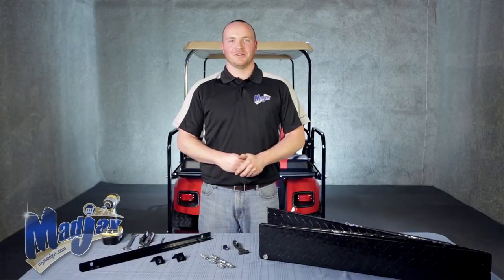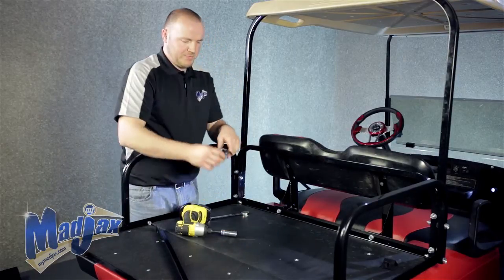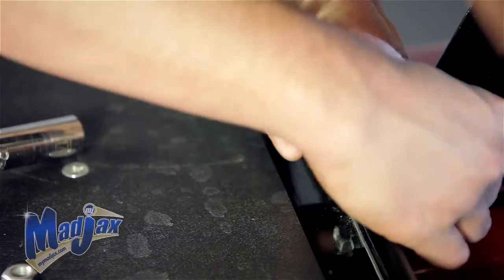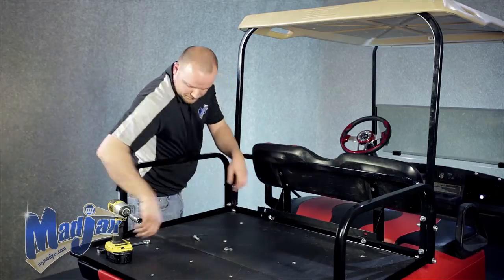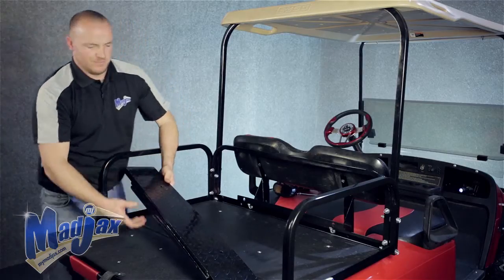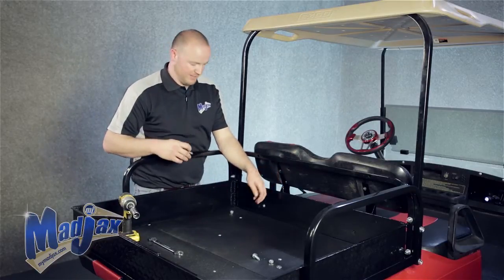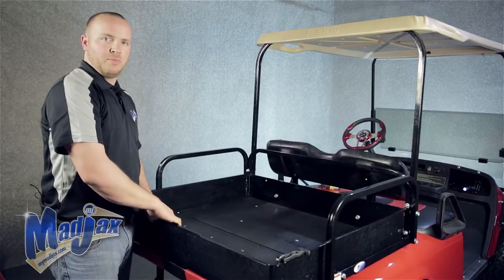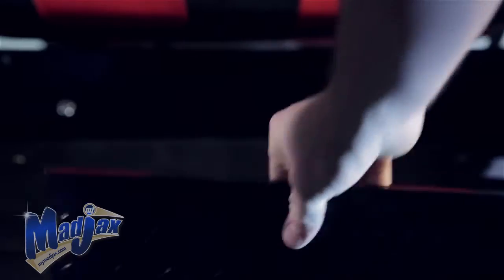Expandable Cargo Box | How to Install Video | Madjax® Golf Cart Accessories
How to install a Madjax® Expandable Cargo Box on a Madjax® Rear Seat Kit.  The Expandable Cargo Box is a must have addition for your Madjax® Rear Seat Kit.  Adding Functionality to your folded down Rear Seat, the Expandable Cargo Box will help you switch from hauling friends to tools in no time.  This is a universal accessory that works with all of our rear seat kits for all available golf carts.